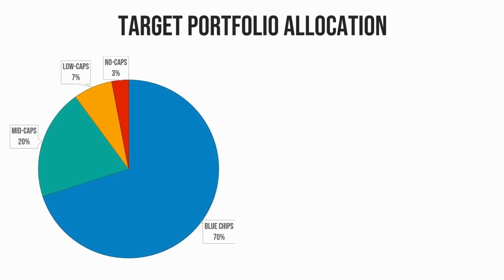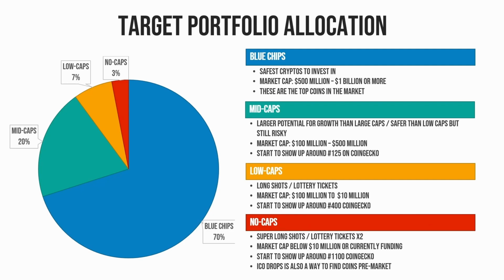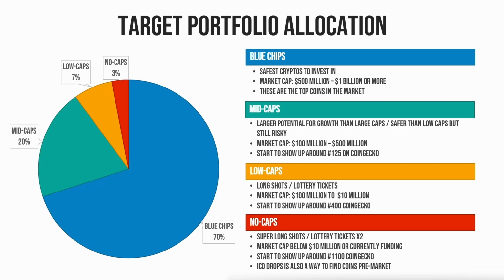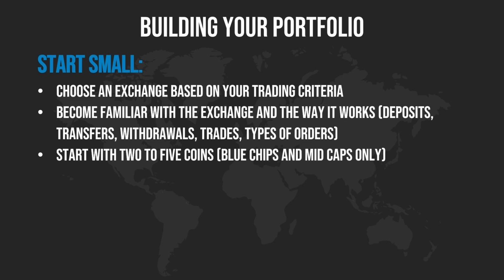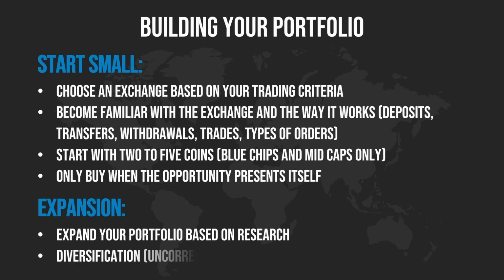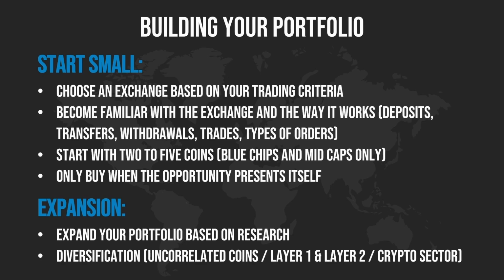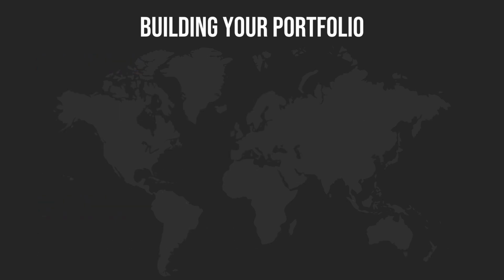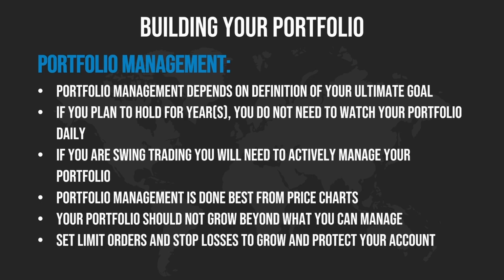Crypto Portfolio Management Strategies – How to Be a Successful Trader in Cryptocurrency – Part 5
Welcome to the sixth and final video of a six part series on How to Be a Successful Trader in Cryptocurrency. This video series includes a full tutorial that will instruct new traders on how to navigate the cryptocurrency market and become a successful trader in the process.

Please ask any questions you may have in the comment section and we will respond. Our goal is to help you become a better trader and asking questions is a great way to educate yourself and others via a open forum.

TOPICS COVERED IN THIS VIDEO INCLUDE:
• Target Portfolio Allocation
• Tips for Building Your Portfolio
• Portfolio Management
• Parting Words

The Long and Short is dedicated to educating cryptocurrency traders through a variety of smart money price action trading techniques. These techniques have helped us keep a win rate consistently above 80% in volatile crypto markets.